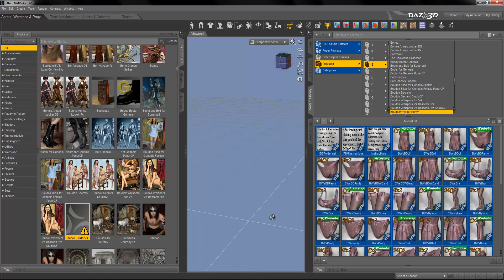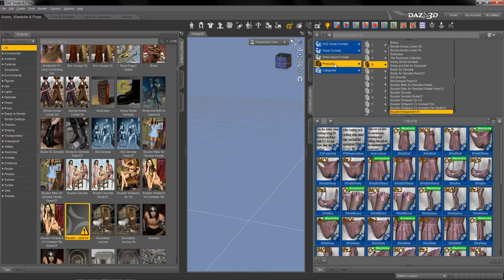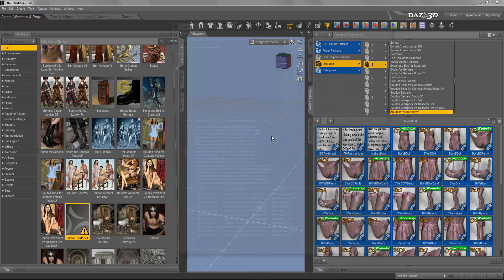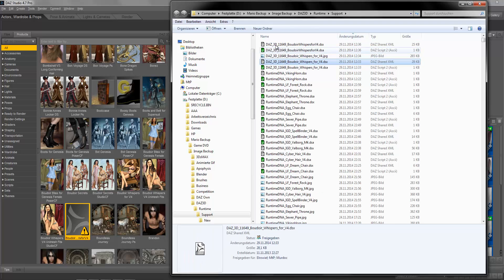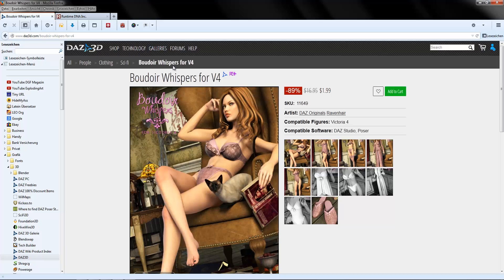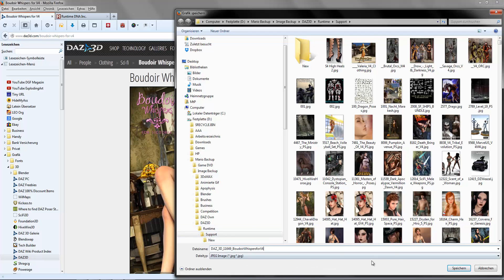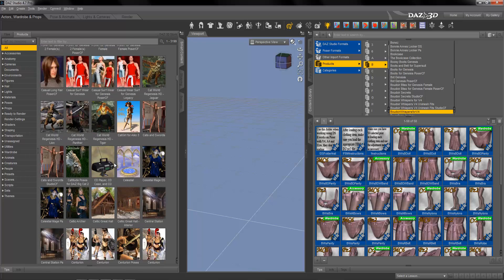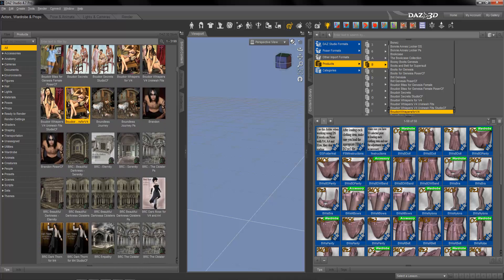DAZ Smart Content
How to get pictures in your smart content